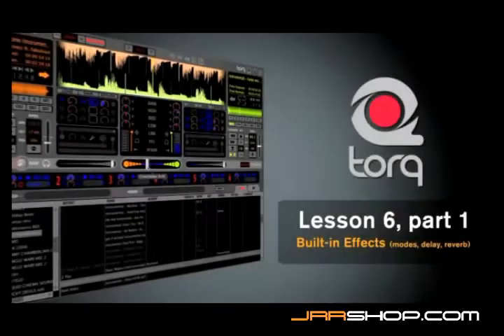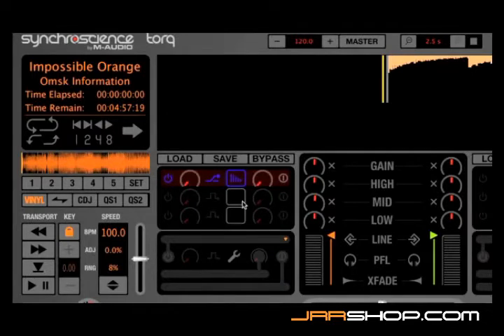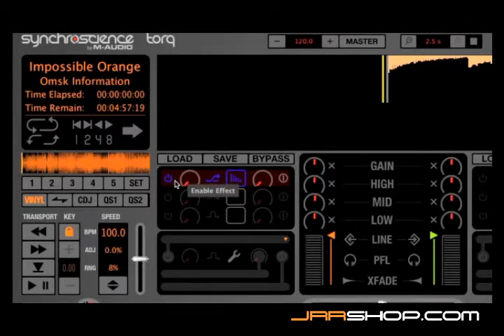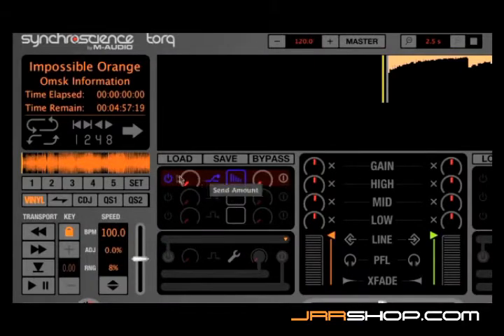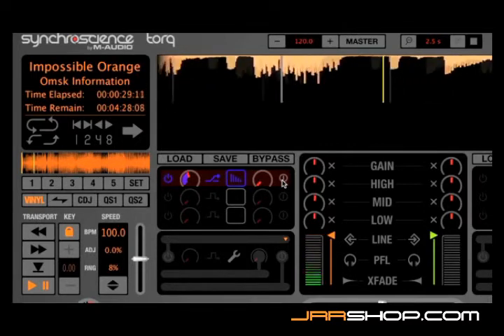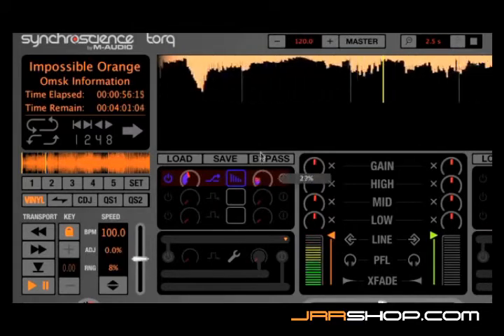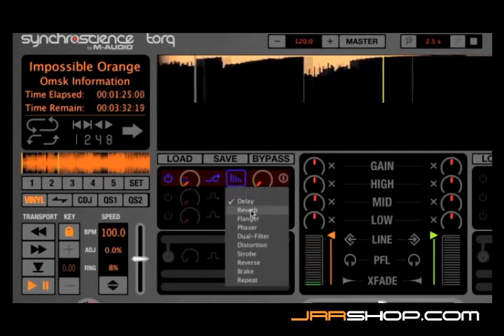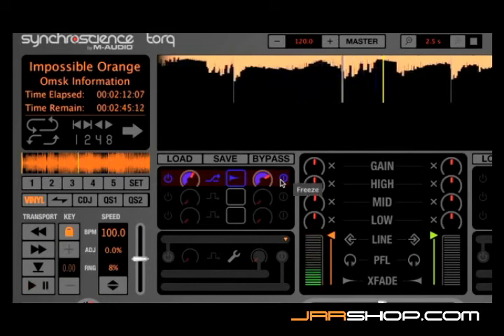M-Audio Torq Lesson 06 Built in FX (Part 1 of 4)